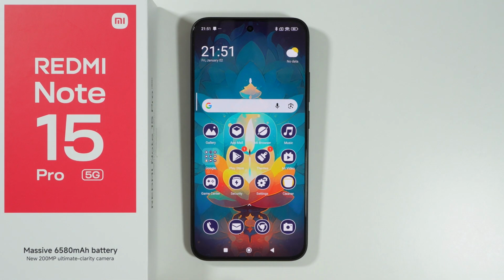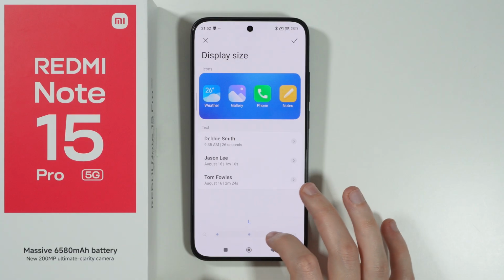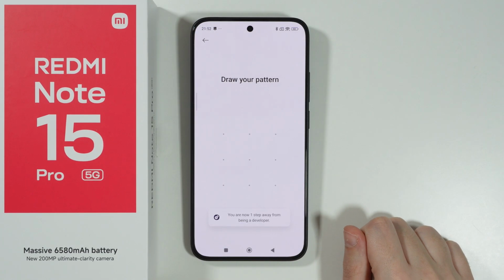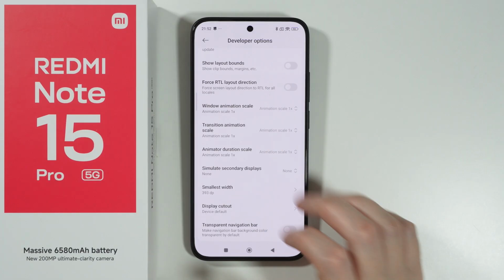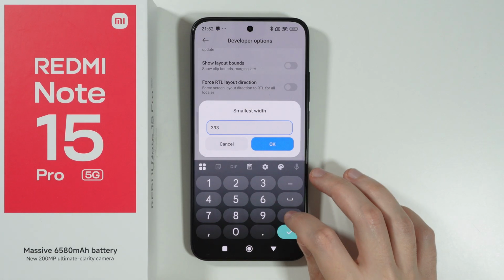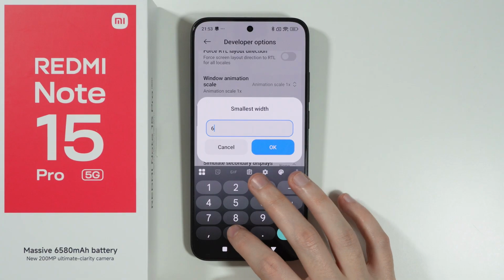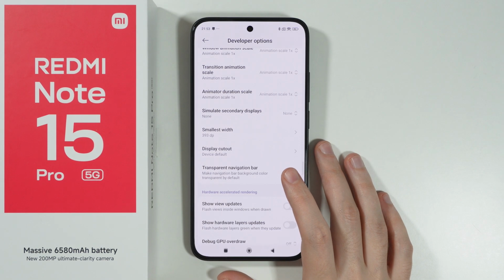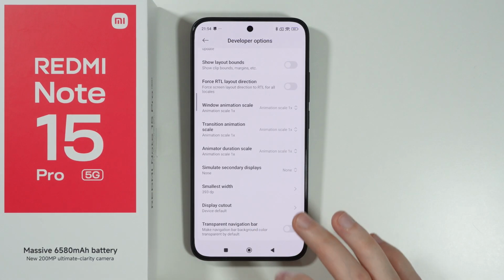Redmi Note 15 Pro/Pro+ 5G: How to Change DPI Settings (DPI Setting Tutorial)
In this video, I'll show you how to change the DPI settings on your Redmi Note 15 Pro/Pro+ 5G easily. Adjusting the DPI can enhance your display experience, making everything from text to images sharper and more tailored to your preferences. Follow along in this quick tutorial to learn the steps and get the most out of your device's display settings.